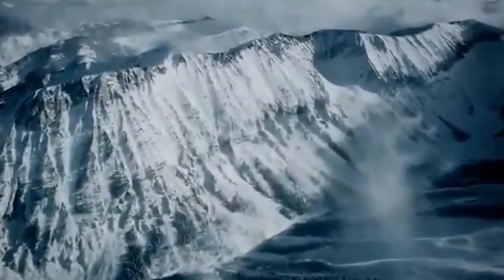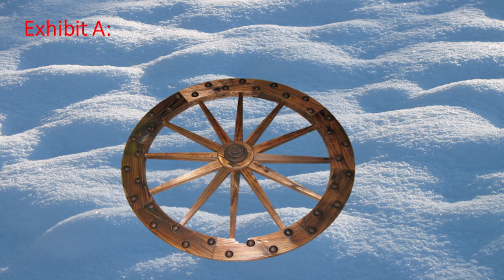inquiry based learning | Teaching with artifacts